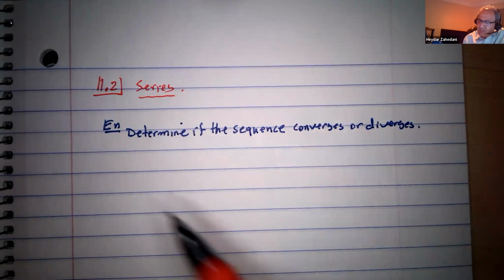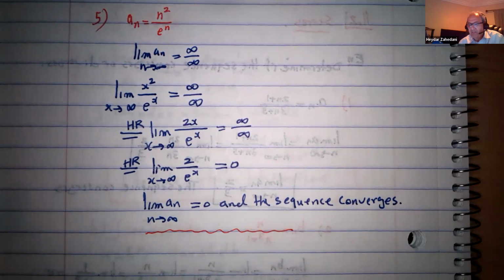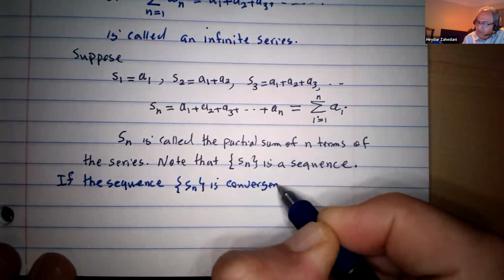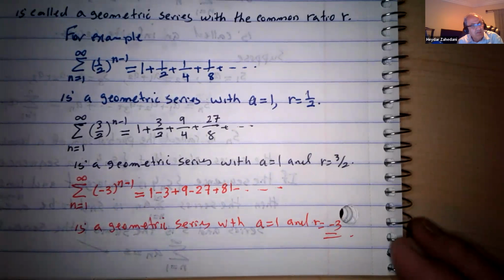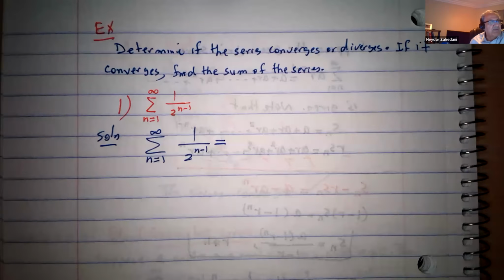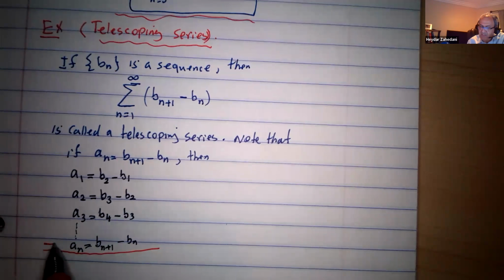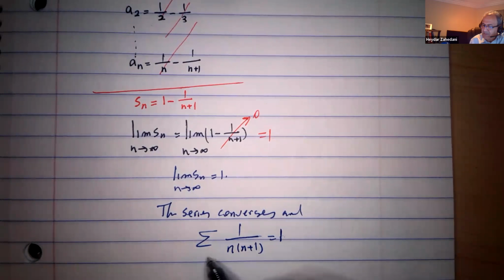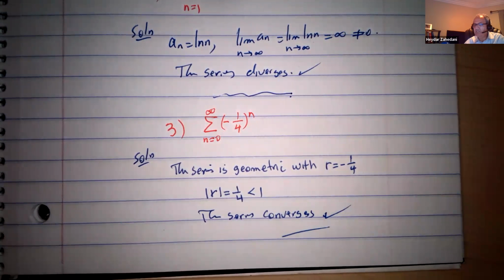Calculus II (Part 11)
Calculus II (Infinite Series)@hzz1076